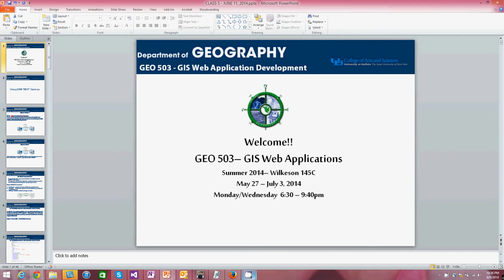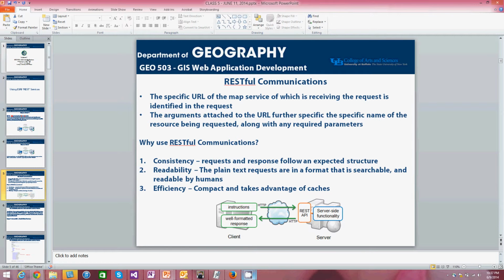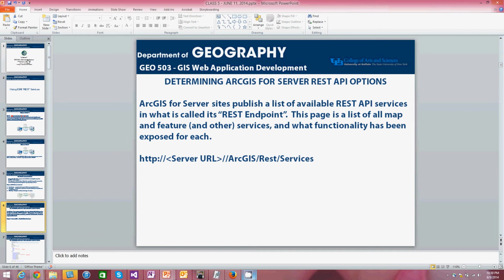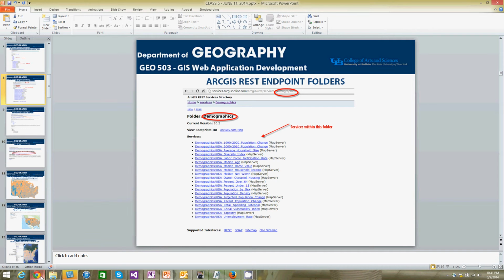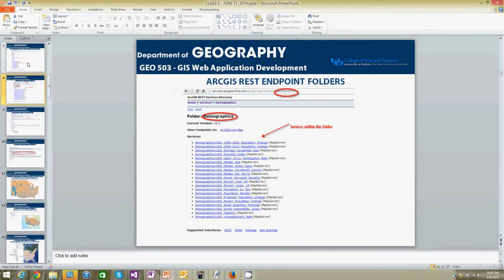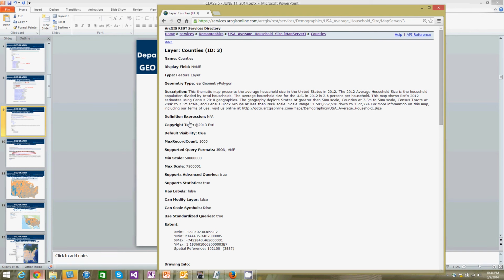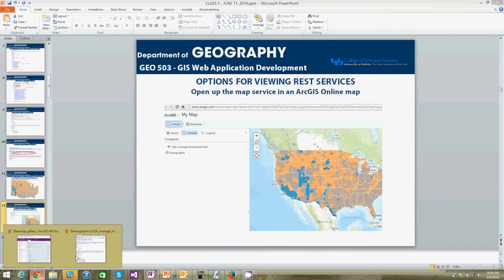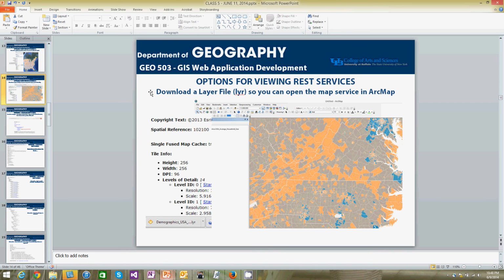GEO503 June11 Part1